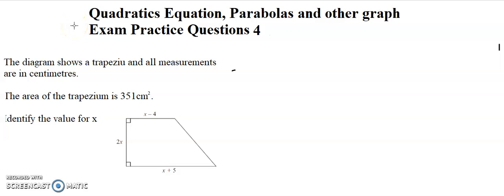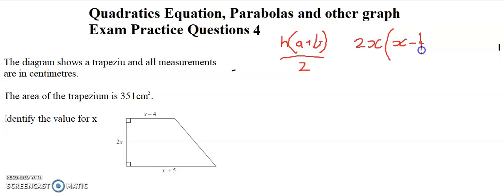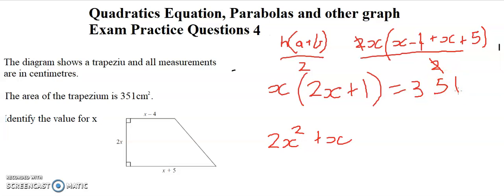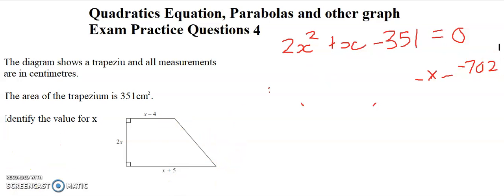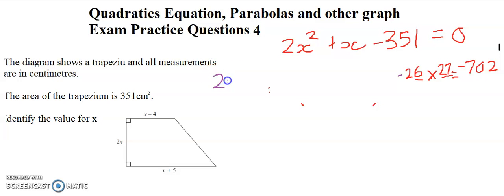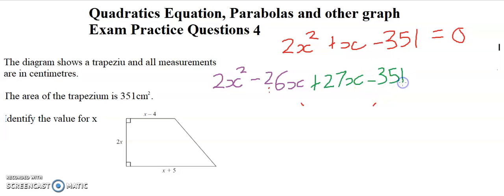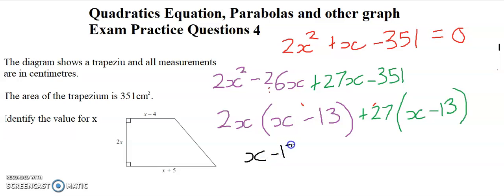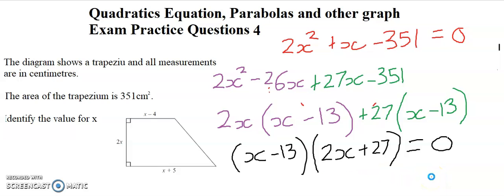Quadratic Equation and graphing Exam Practice Question 4